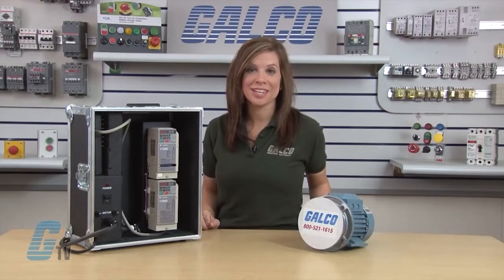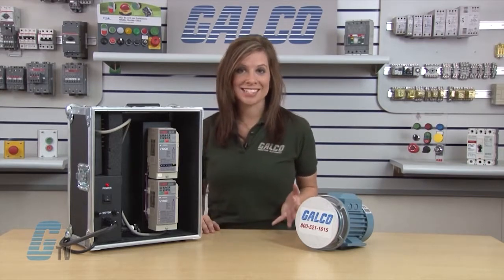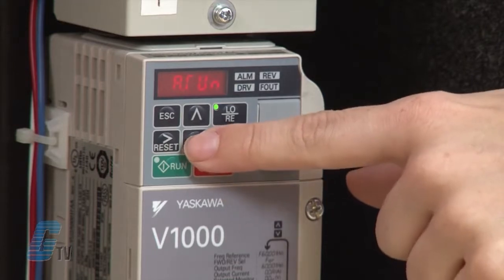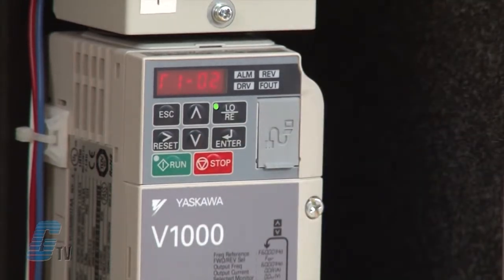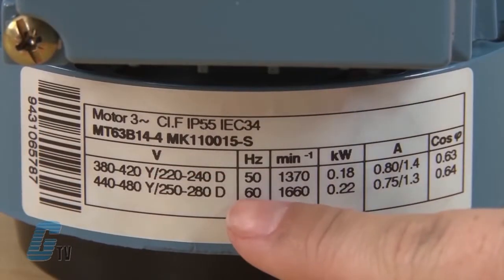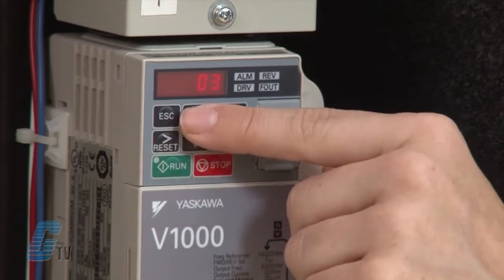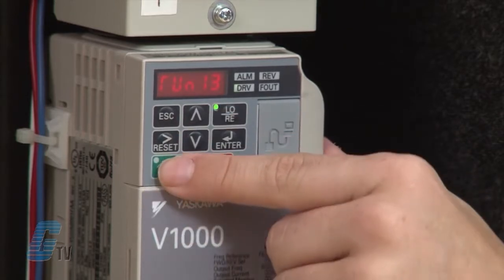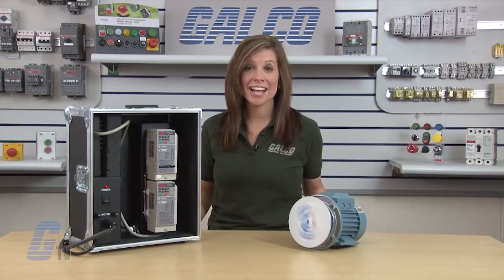Hướng dẫn cài đặt biến tần Yaskawa V1000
Cung cấp biến tần Yaskawa
Công ty Cổ Phần Cơ Điện Asia  (ASIAME JSC) chuyên cung cấp sản phẩm và dịch vụ liên quan tới ngành cơ điện tự động hóa

Các sản phẩm phân phối kinh doanh chính :

    Robot công nghiệp.
    Máy gia công tia lửa điện
    Các loại máy công cụ khác.
    Biến tần công nghiệp
Tham khảo